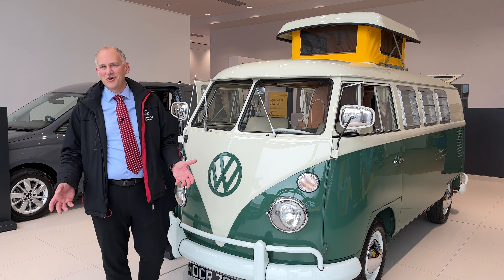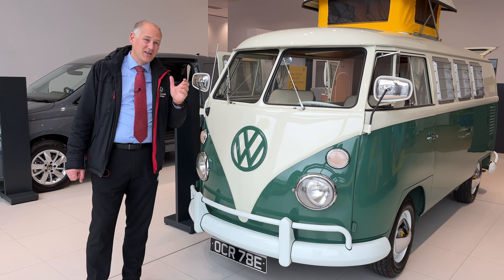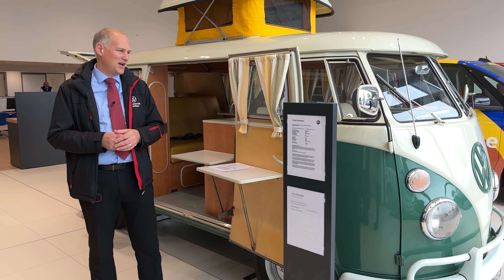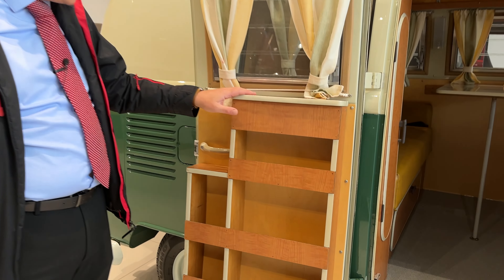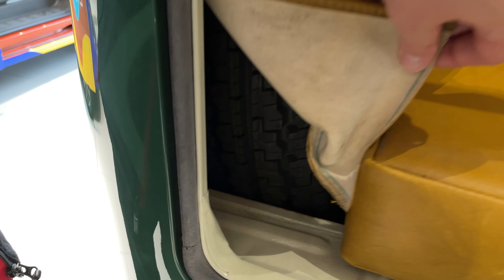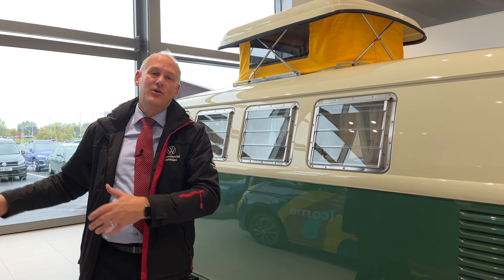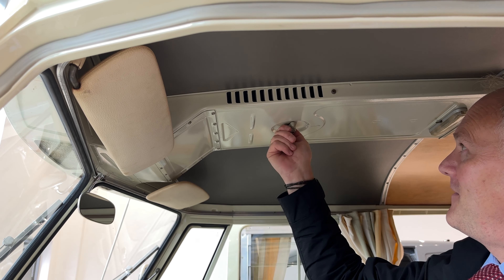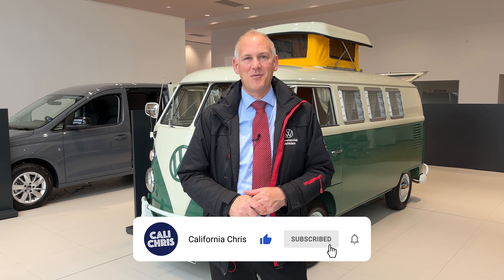Our T1 Heritage Campervan!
We had the pleasure of hosting Volkswagen's show vehicle - the T1 Heritage Campervan recently at our new VW Oldham showroom. It is such a stunning vehicle!

It's amazing to see how future generations of campervan, right the way up to the current T6.1 California models, were inspired by this amazing heritage campervan.